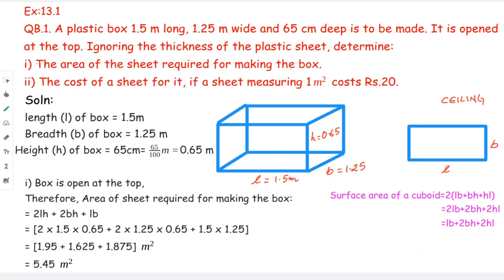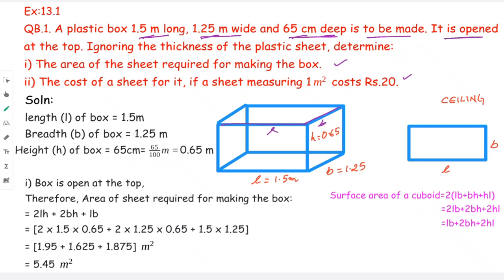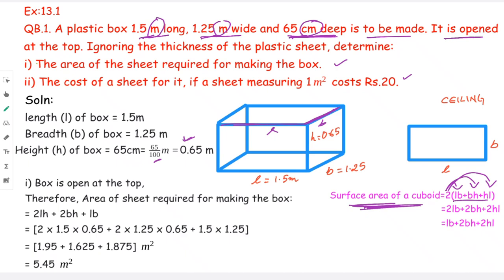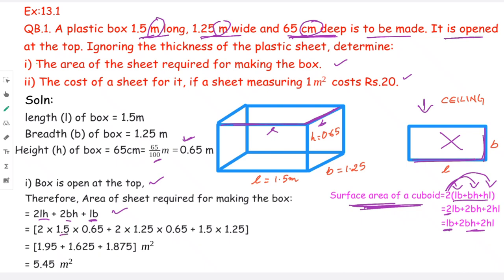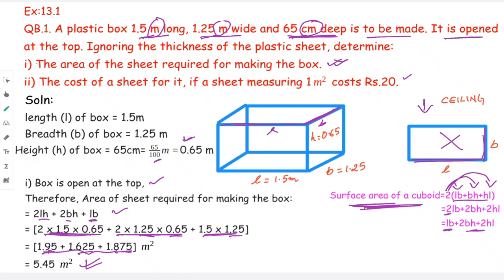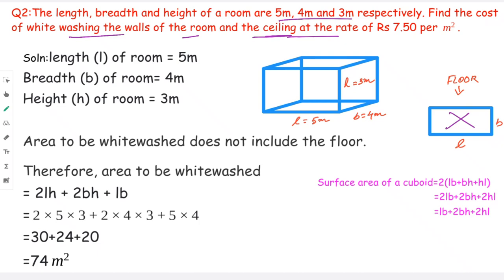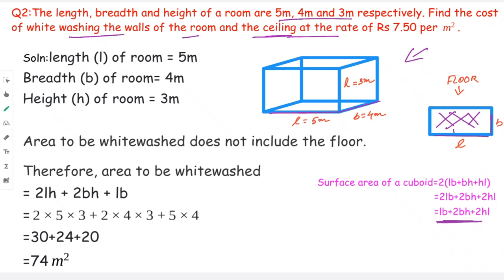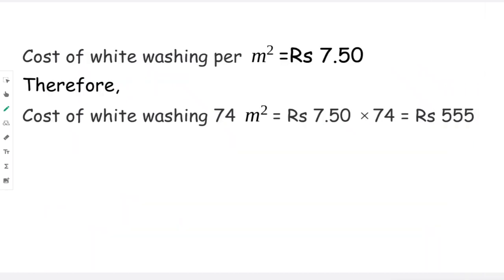NBSE,class9, Ex;13.1 Q1 and Q2